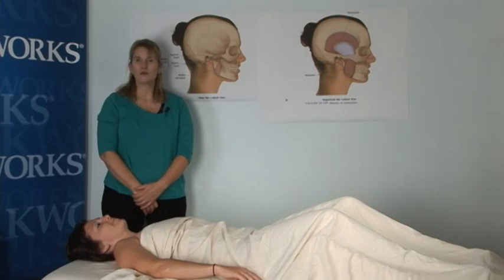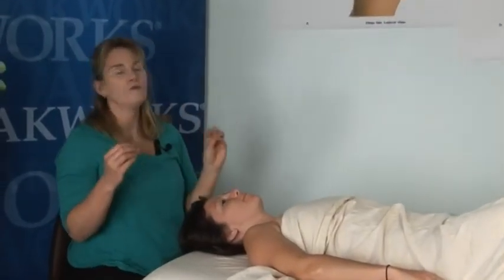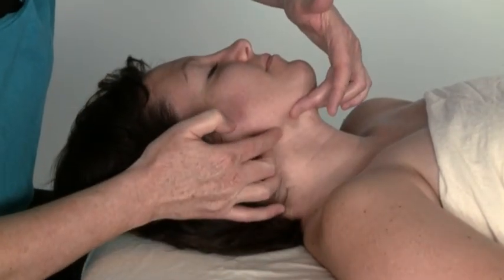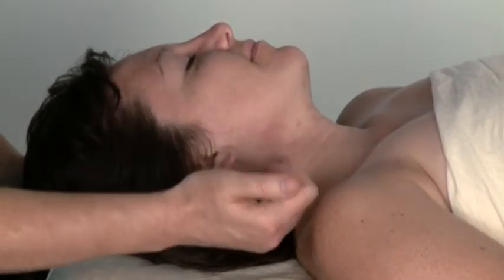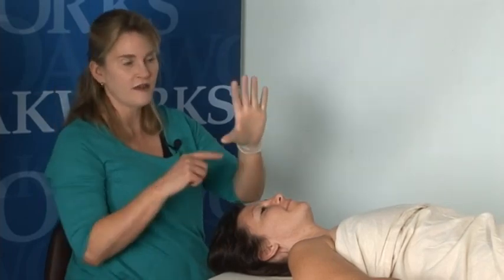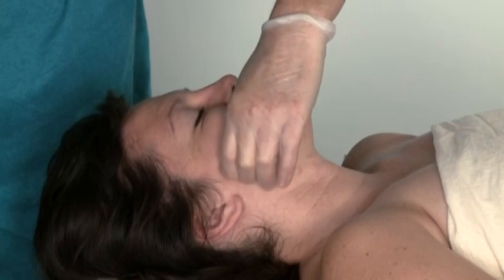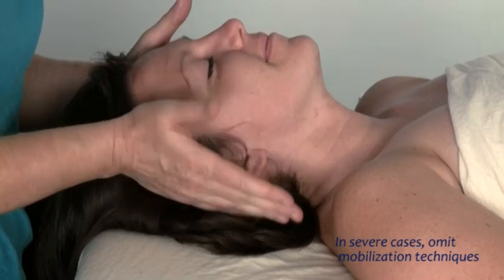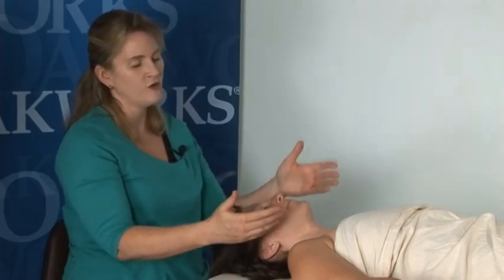TMJ Massage Techniques with Susan Salvo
Susan Salvo, Louisiana Institute of Massage is at the Oakworks facility demonstrating TMJ massage techniques. She is using the Oakworks Proluxe Convertible.
Susan G. Salvo, B. Ed., LMT, N.T.S, C.I. is a Nationally Certified, State Licensed Massage Therapist, and Natural Therapeutic Specialist. She owns and operates Bodyworks Massage Therapy by Susan Salvo and Associates which she founded in Lake Charles, Louisiana in 1983.  In 1987, Ms Salvo opened the Louisiana Institute of Massage Therapy in Lake Charles, which is a premiere massage school.